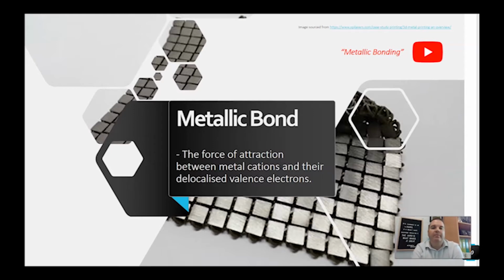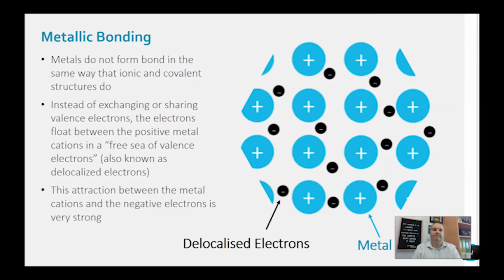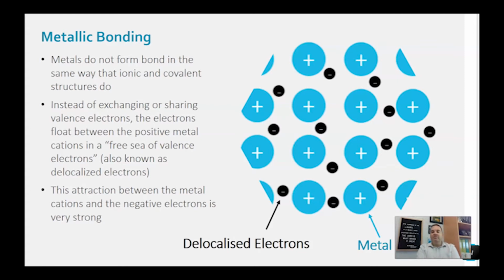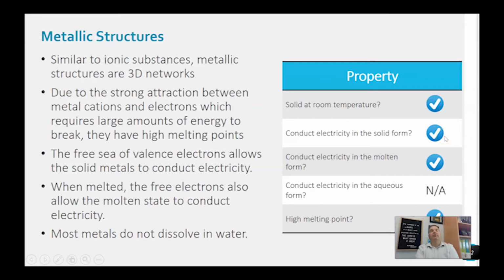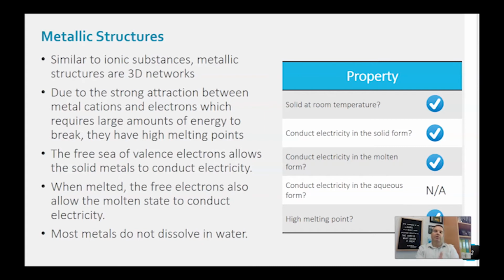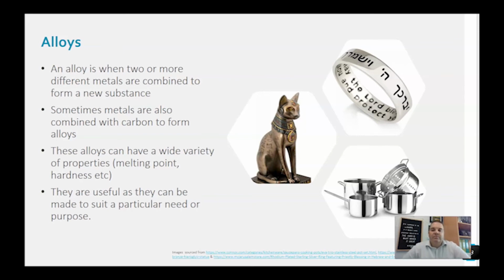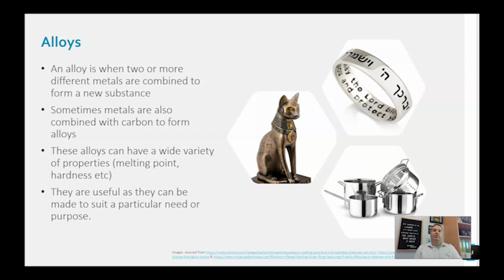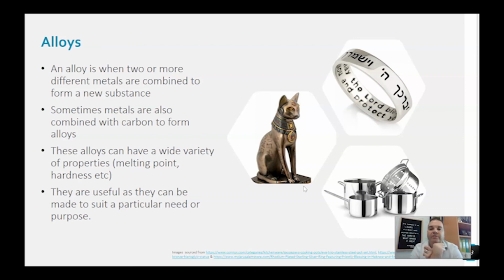Combining Atoms - Part 4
The fourth video of the PowerPoint for Topic 2 of Stage 1 SACE Chemistry (Combining Atoms). Covers slides 30-33 (Metallic Bonds and properties).